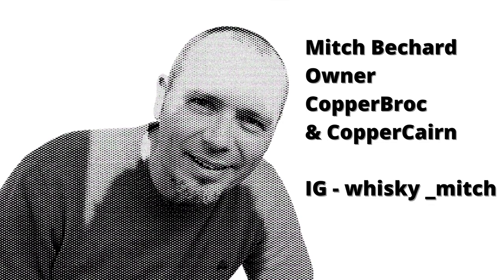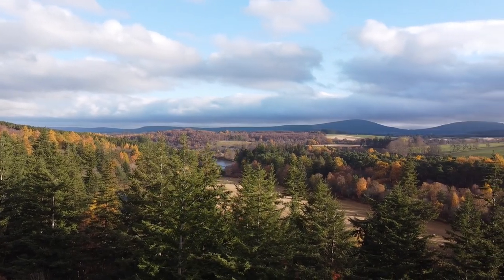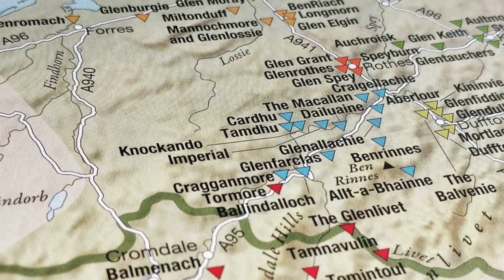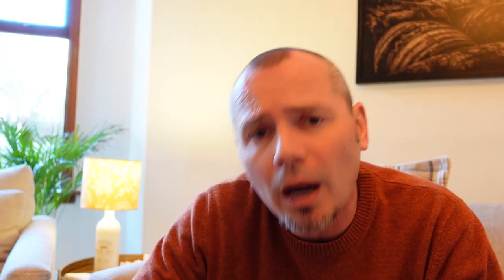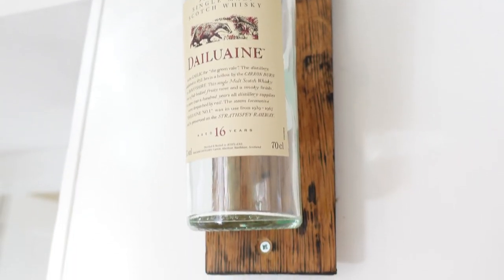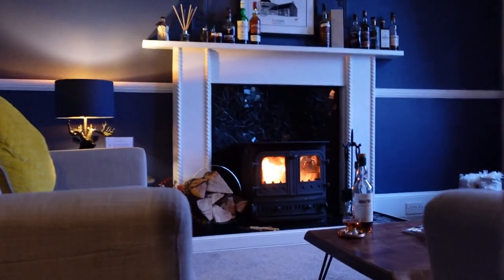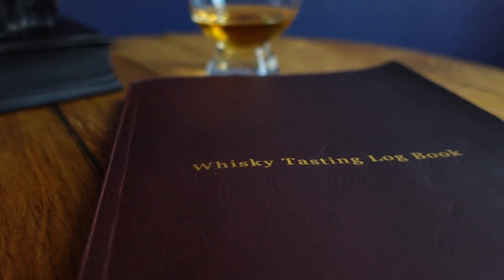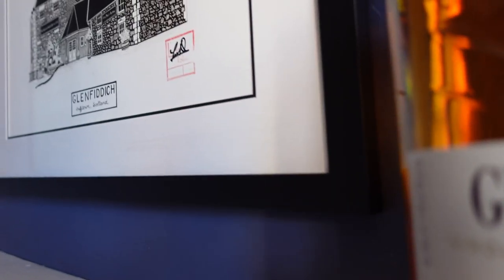A tour of my whisky themed house in Speyside - CopperBroc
A tour of CopperBroc, my whisky themed house that I spent 6 months renovating.  Check out my journey renovating it and all the whisky touches I have added.

I am Mitch Bechard from Scotland, UK. I have been in the whisky industry professionally for two decades so decided to do some videos about my passion and  give you some insight and a laugh along the way.

I have my own whisky company called CopperCairn, specialising in Whisky experiences.